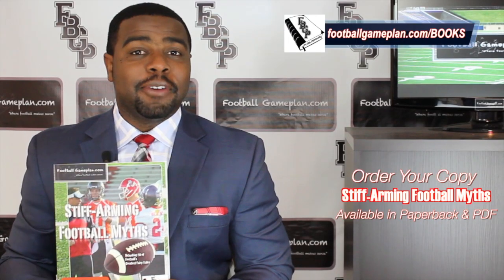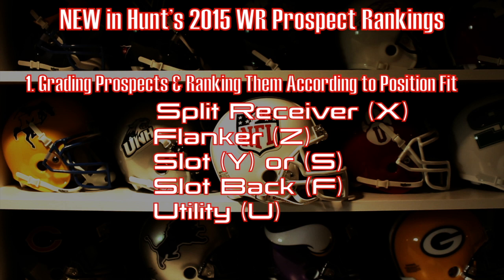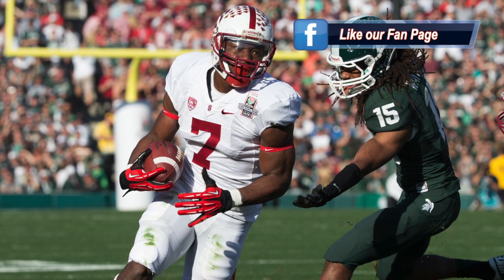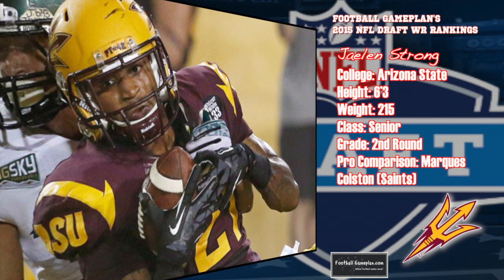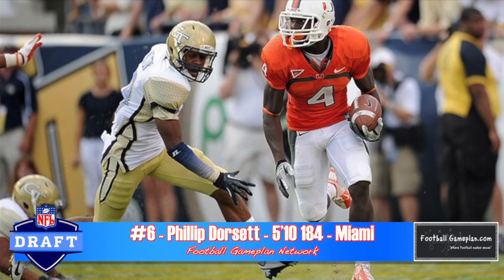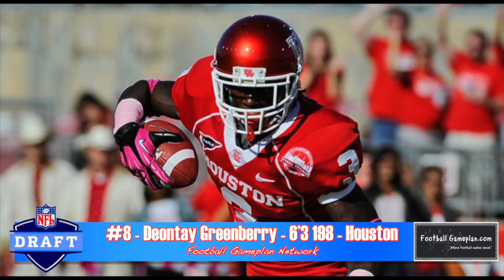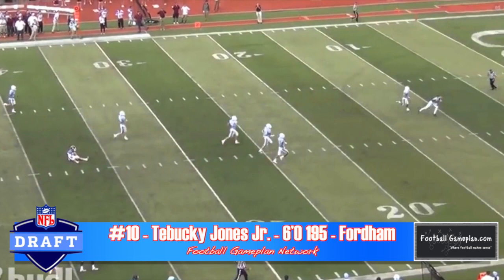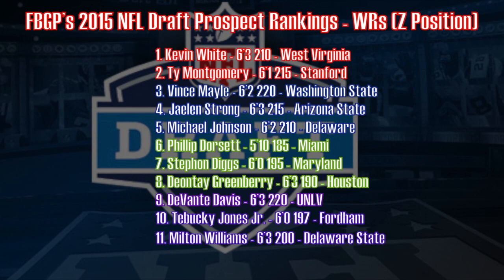Football Gameplan's 2015 NFL Draft Prospect Rankings - WR - Flanker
Football Gameplan's 2015 NFL Draft Prospect Rankings - Wide Receivers (Z Positon)